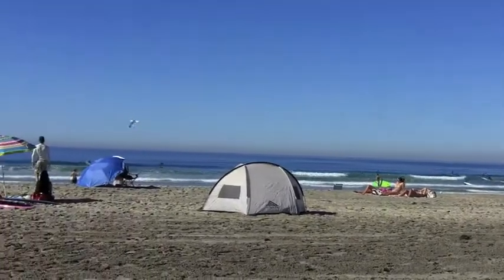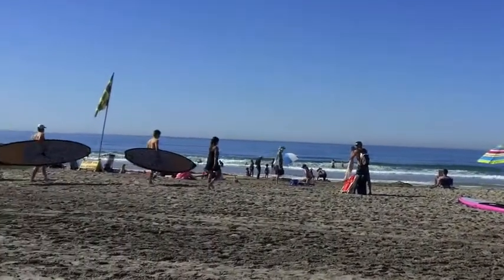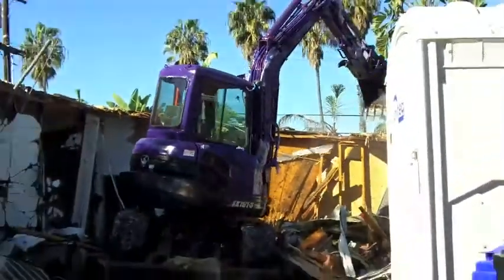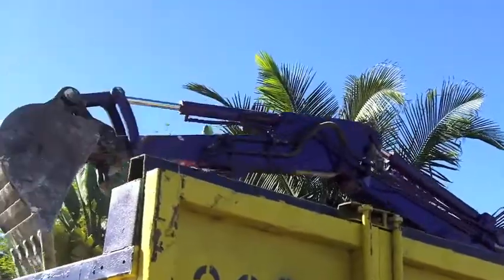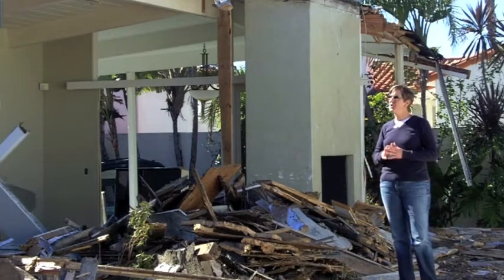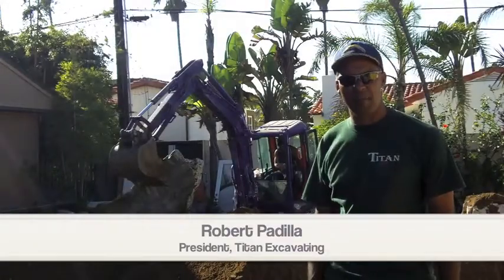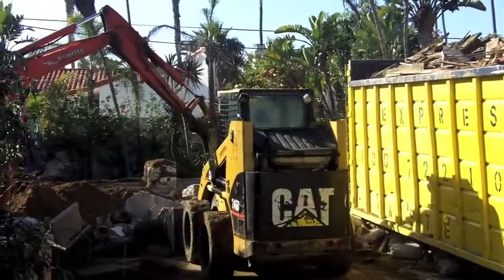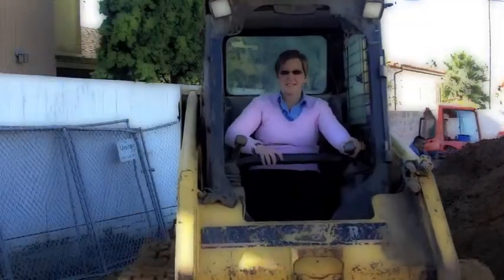Ground Up Phase I Demolition.m4v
"Ground Up" is a series that will document the creation of a custom home in a San Diego beach community.  Peggy Walkush, of Keller Williams, documents the process and interviews the contractors, architects, designers and home owners involved in the creation of a contemporary masterpiece with ocean views.  Wardell Builders is the contractor in charge of this process. "Ground Up" will document the process over the 1 year construction of the home.